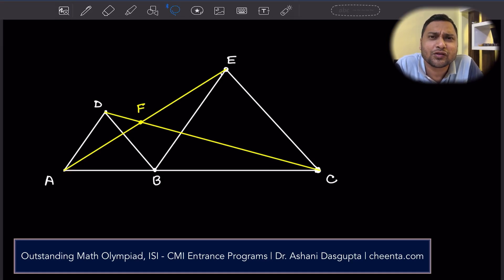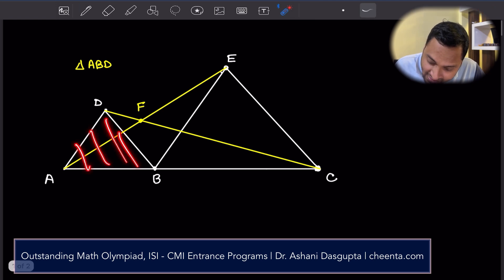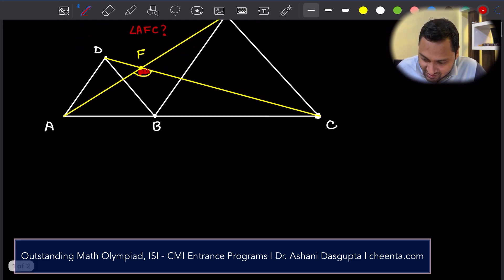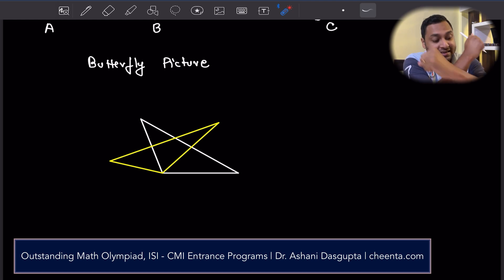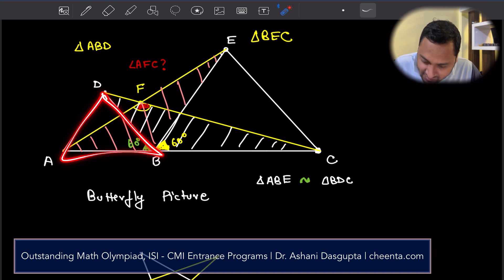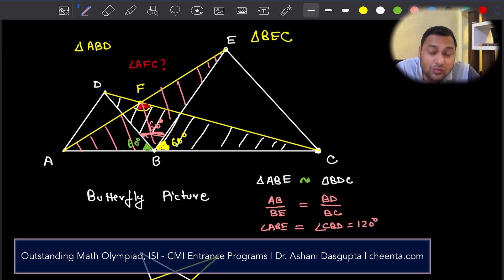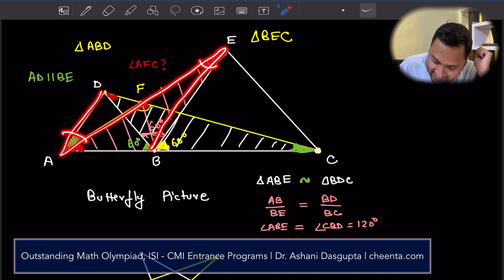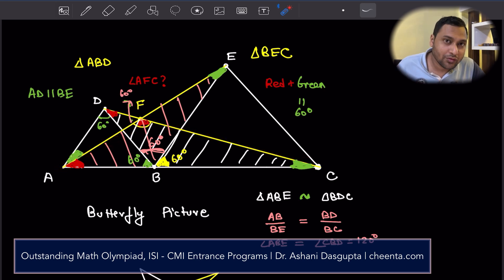Butterfly Configuration in Olympiad Geometry | NMTC Kaprekar Subjunior 2024 Prob 29 | Math Olympiad